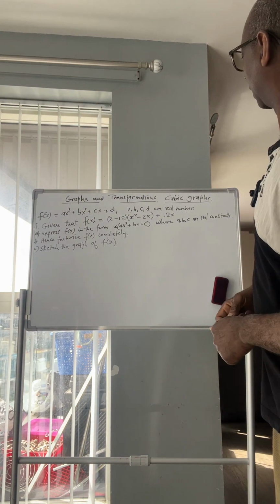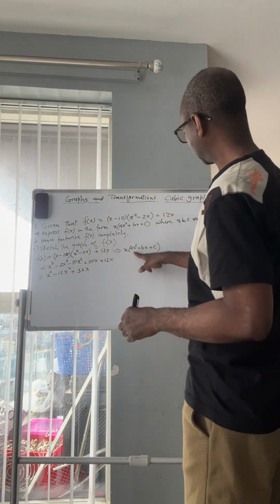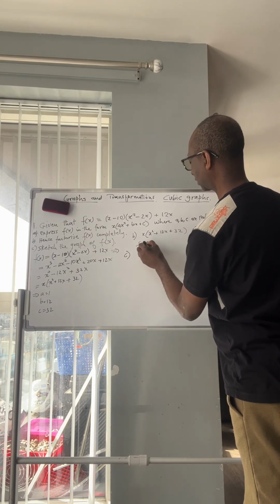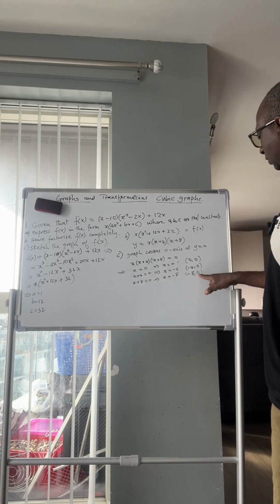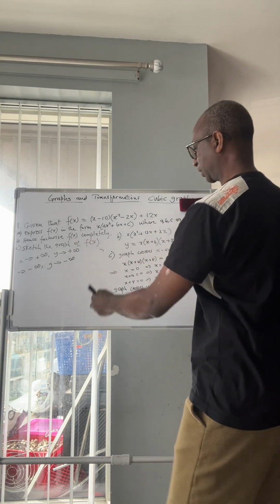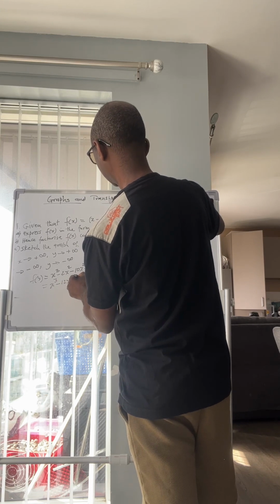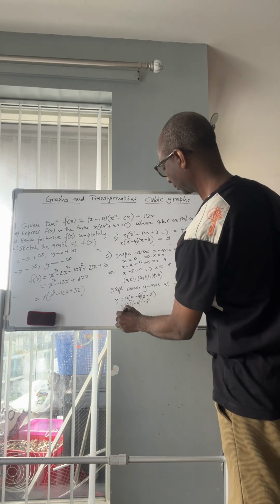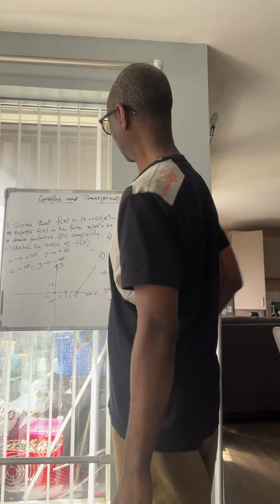12 April 2024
Sketching cubic graphs